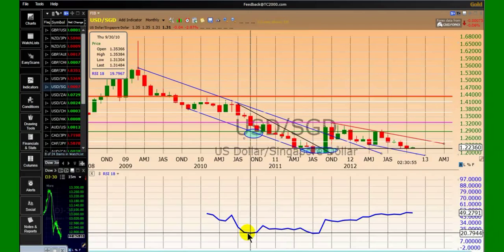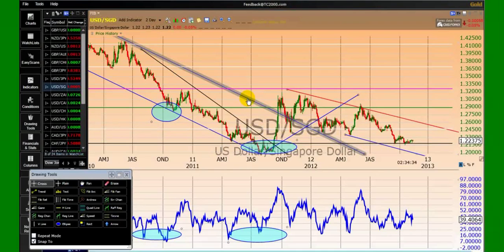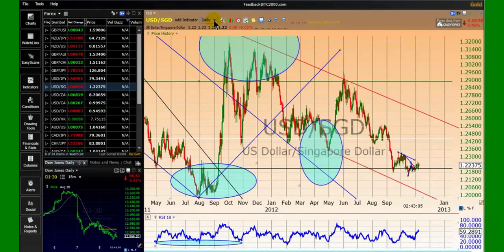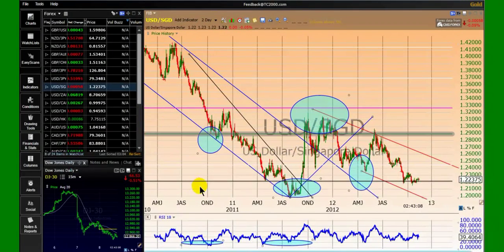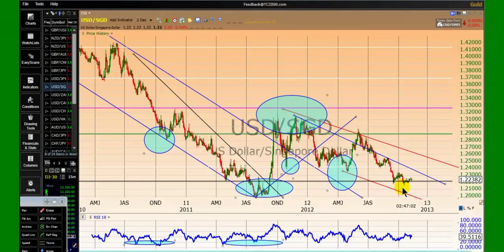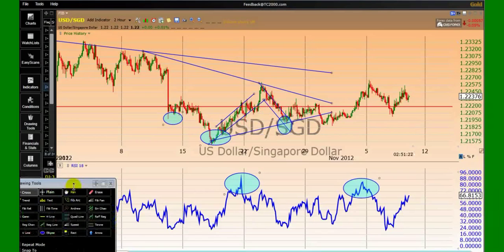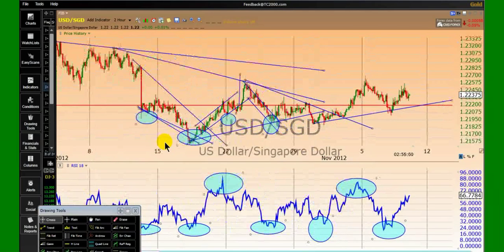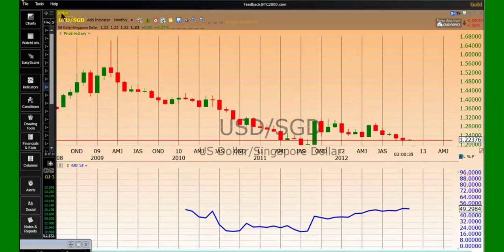RSI Reloaded Part 6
Discover how to use the Relative Strength Index (RSI) like a pro.  This video reveals to
day and swing traders the best way to use the RSI indicator.  Watch and rate this video today.